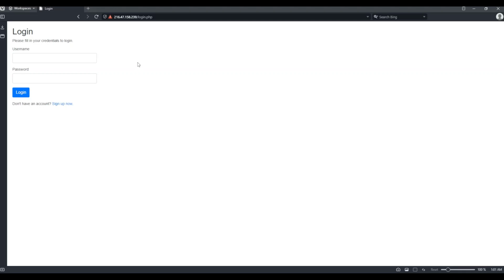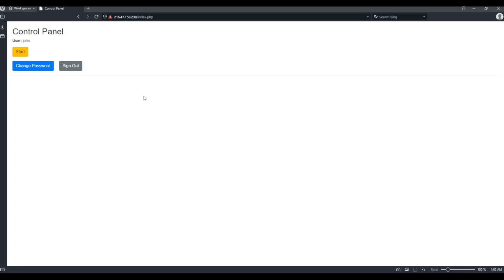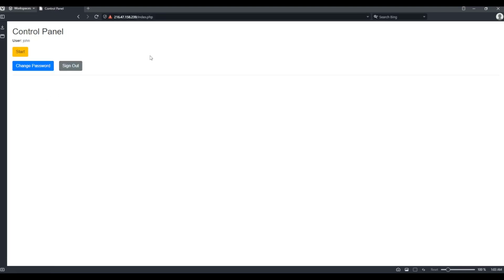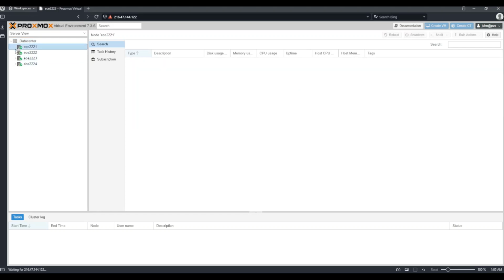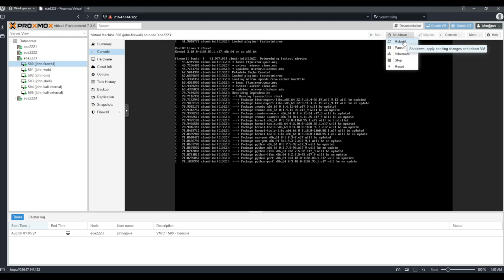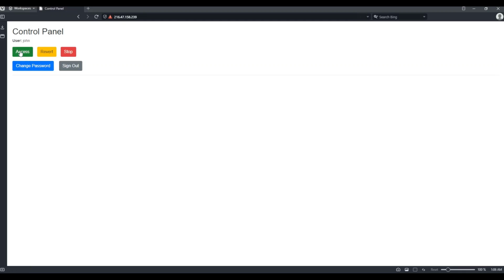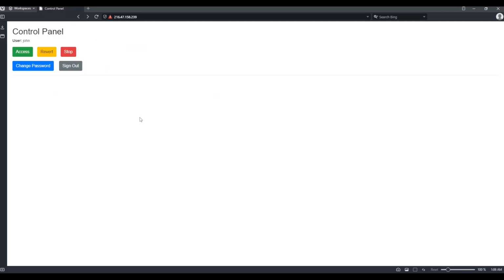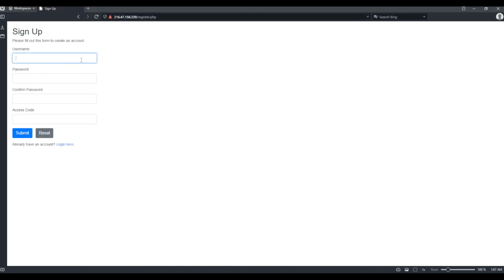Automated Environment Provisioning: 2. Student Usage Demo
Automated Environment Provisioning with Proxmox and pfSense

Set up environments the way you like them in a single configuration file and provide students/users with a secure web interface where they can authenticate to start, stop, access, and revert their unique automatically-provisioned copy of the environment. Environments can be as complex as you desire, even with many virtual machines spanning multiple subnets. Integrates directly with the Proxmox web interface for interacting with virtual machines and pfSense for internet access and network logging/management.